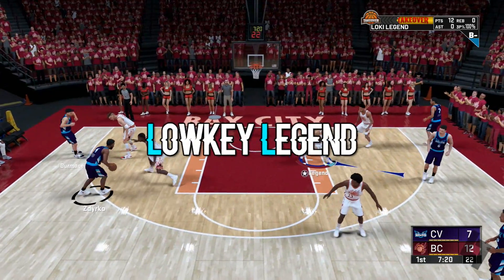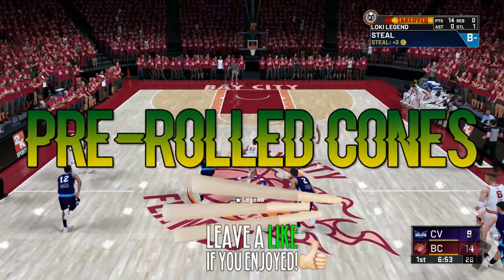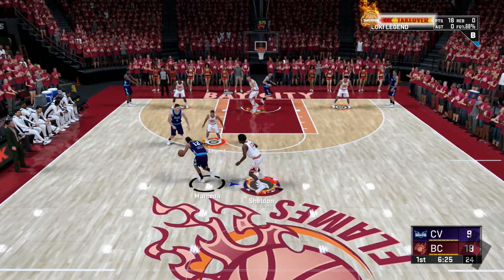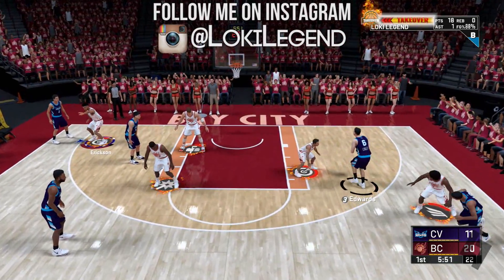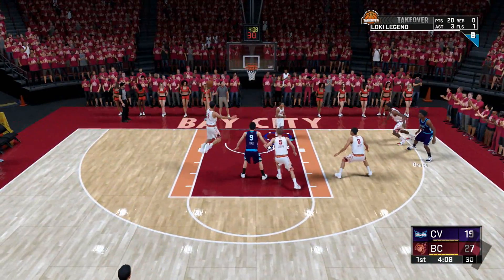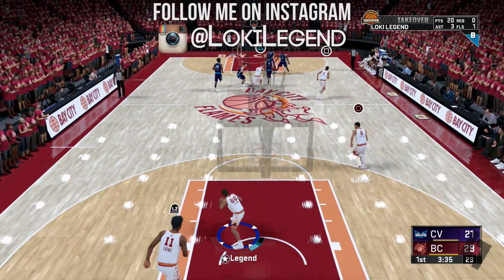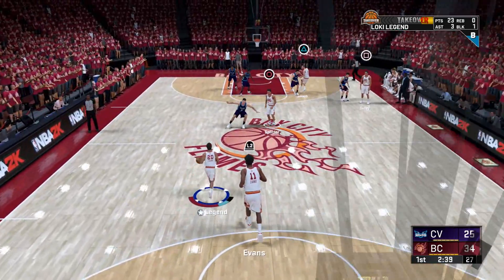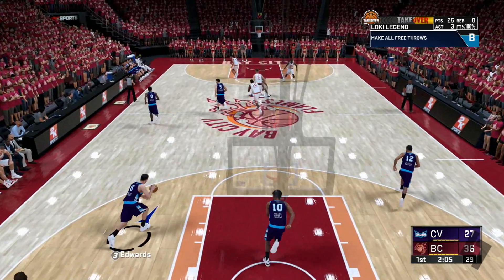STONER TIPS #162: PRE-ROLLED CONES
STAY LOWKEY STAY SAFE STAY SAVAGE
-LowkeyLegend